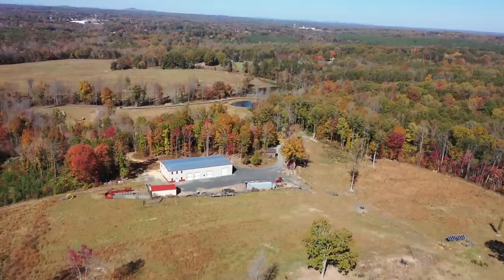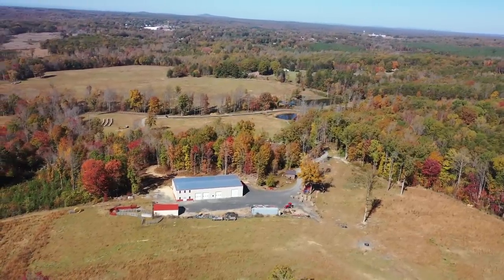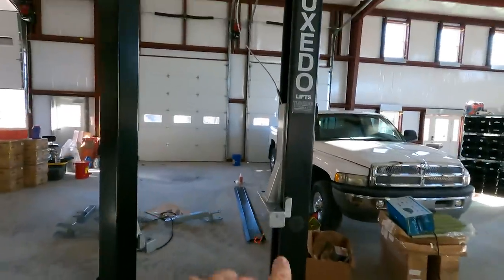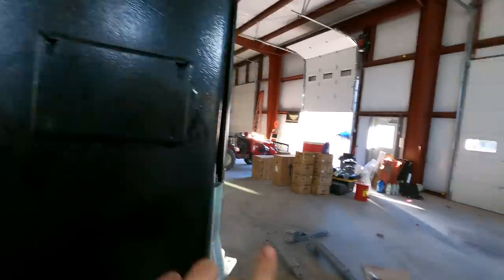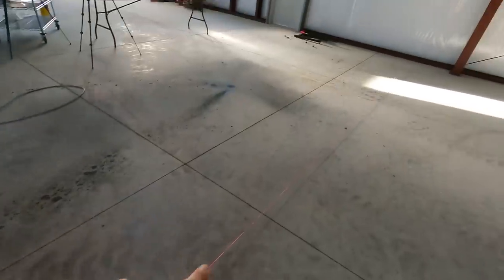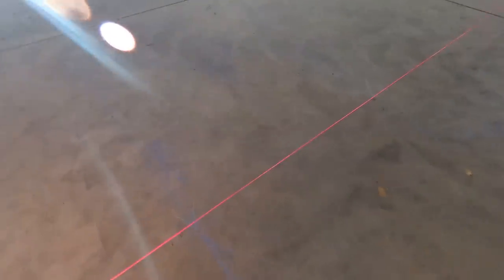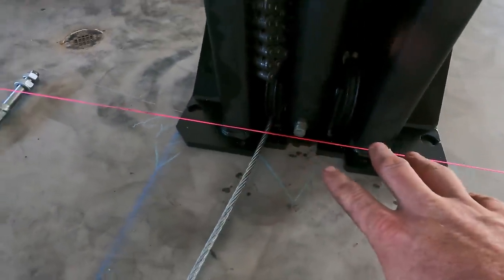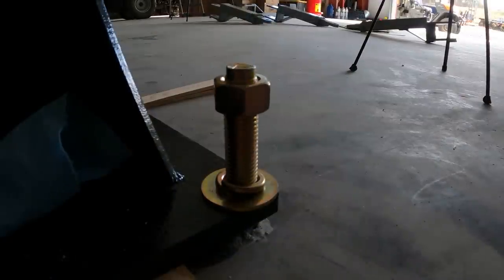How to install an affordable automotive lift! Perfect man cave!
How to install an affordable automotive lift! Perfect Man Cave! Come along as we get busy installing a lift in the new Mega Shop!